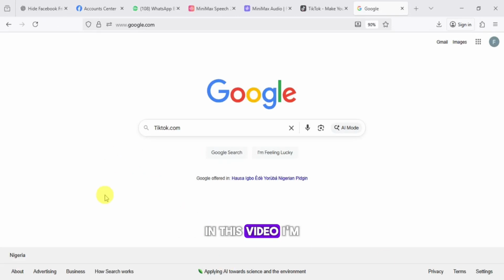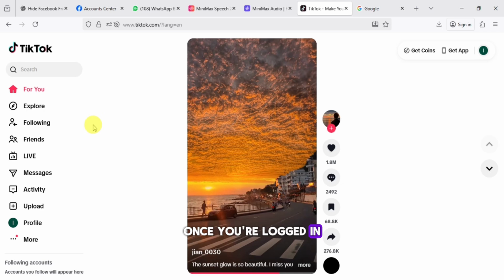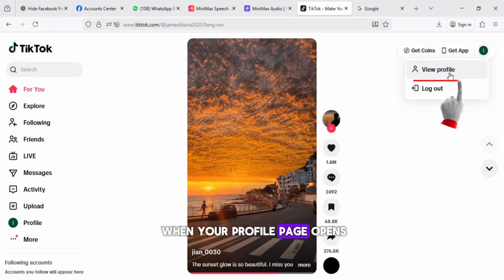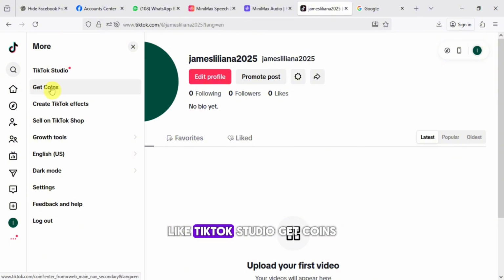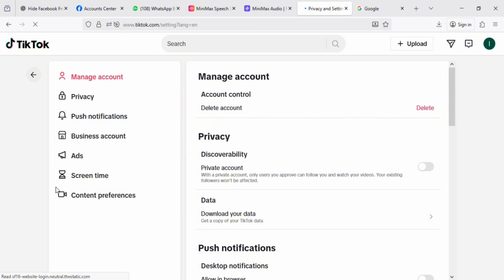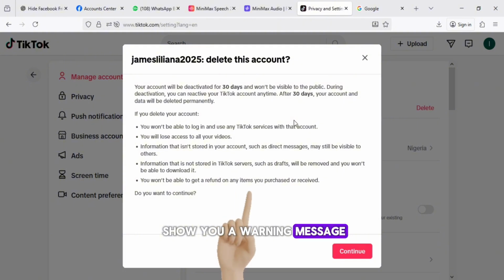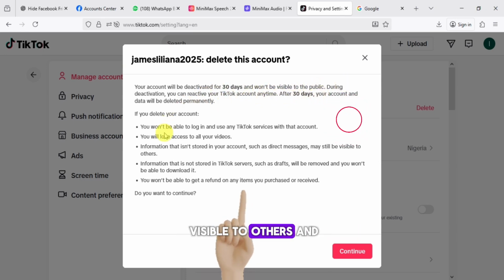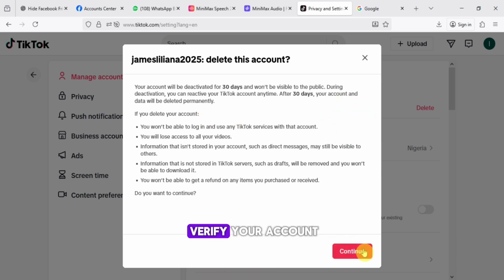How to Delete or Deactivate a TikTok Account (Step-by-Step Using Your Laptop or Desktop Browser)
Want to permanently delete your TikTok account or just deactivate it for a while? This clear, step-by-step guide shows how to delete or deactivate a TikTok account using your laptop or desktop browser — no phone required. Follow along to learn how to find account settings in the TikTok web interface, request account deletion, temporarily deactivate, and what to expect (cooling-off periods, data removal, and how to recover a deactivated account).

This tutorial covers:

How to access TikTok account settings on desktop

How to delete TikTok account permanently using a browser (what deletion means and the waiting period)

How to temporarily deactivate or disable your TikTok account (if available) and how to reactivate later

How to download your TikTok data before deleting your account

Troubleshooting tips if TikTok won’t let you delete your account on desktop or if verification steps fail

Perfect for creators and casual users who want to remove or pause their TikTok account safely from a laptop or desktop. Watch the whole video to make sure you don’t lose any important videos or messages you want to keep.